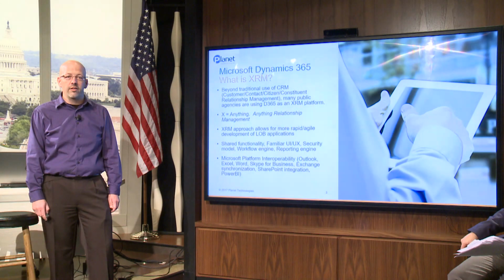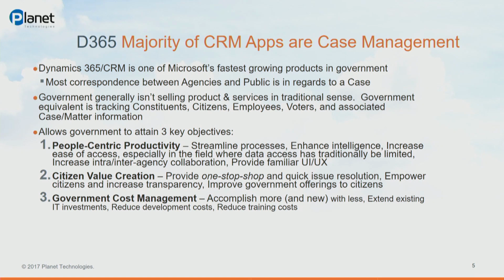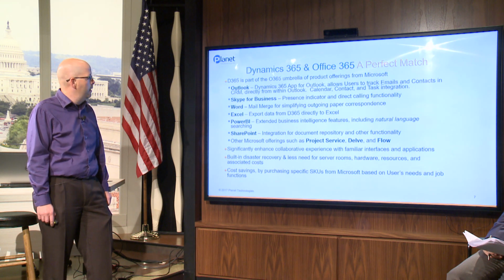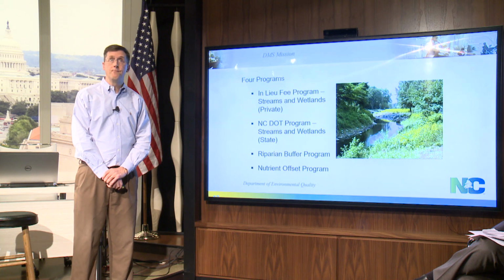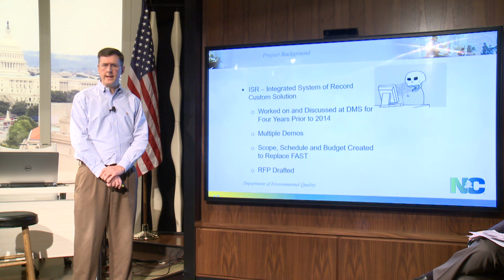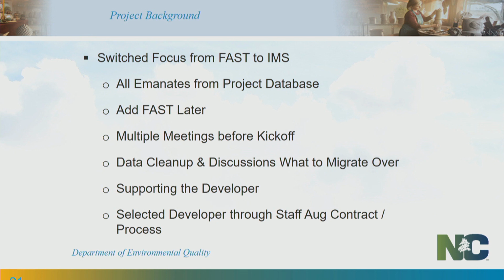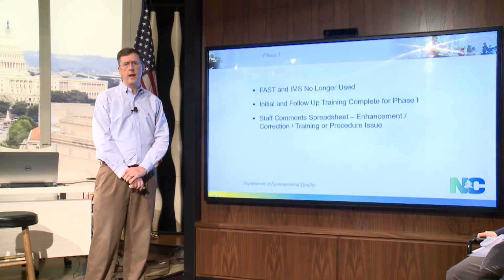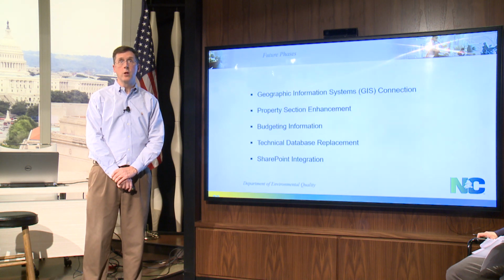Seeing the Power of Dynamics 365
DescriptionMicrosoft Dynamics CRM is a platform that allows you to build and develop powerful applications for your organization.  If you own CRM you OWN your own Case Management Platform, integrated with Office 365.  Join us in this session to see firsthand some of the applications that we have helped build to transform the way people work. From working with a state organization to standardize their enterprise grants application process, developing a 311 tracking application, or helping a Tribal organization evolve their member interaction - let us show you how Dynamics CRM can help you!